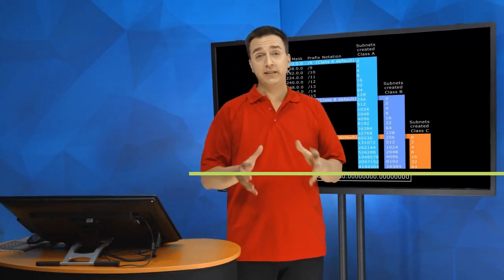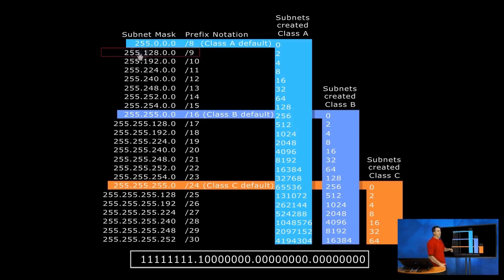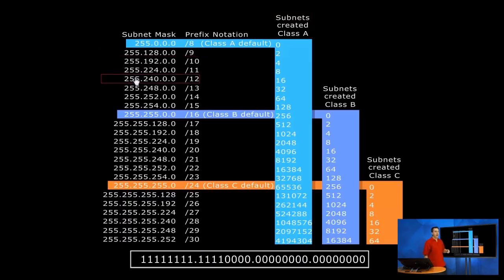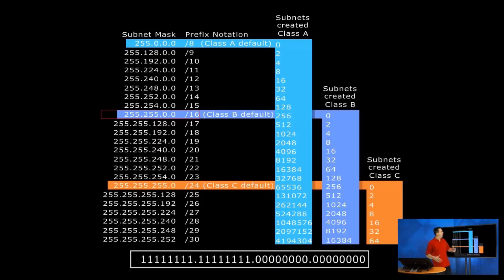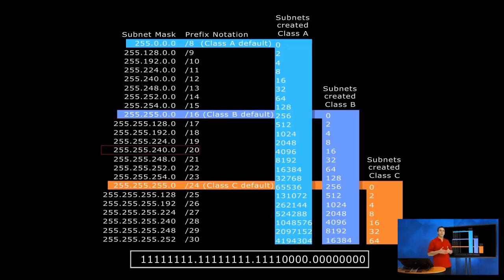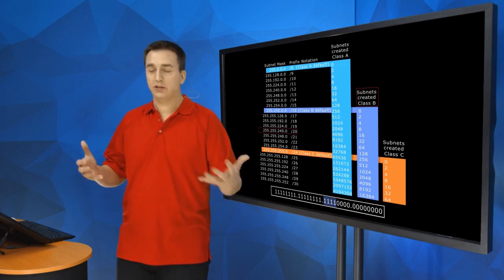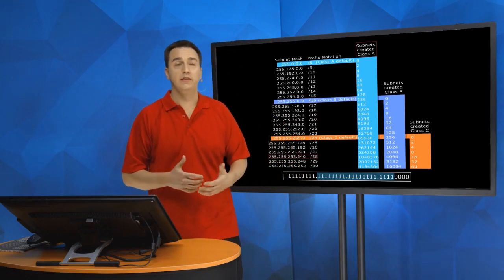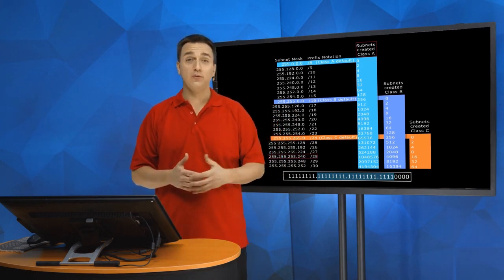08 Created Chart